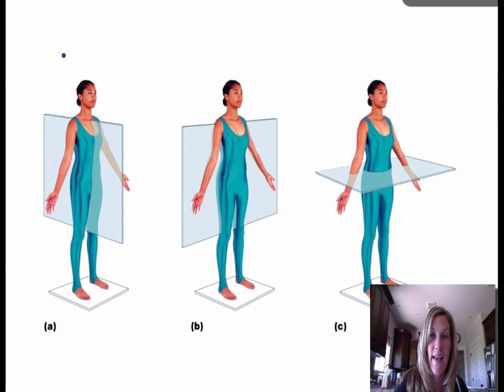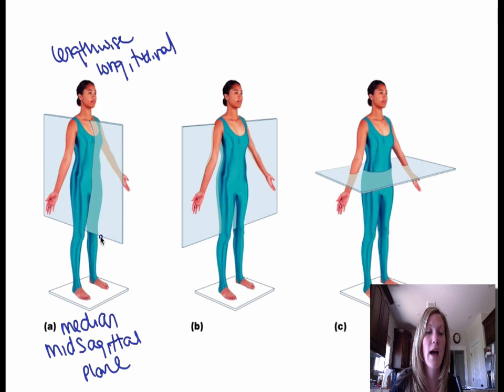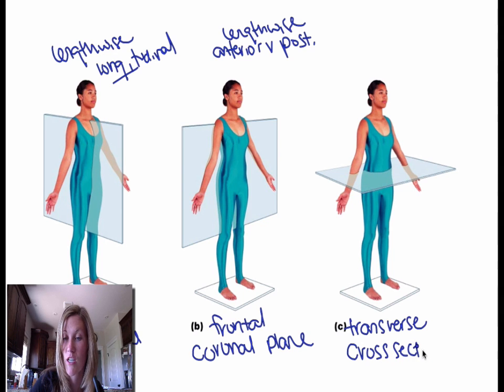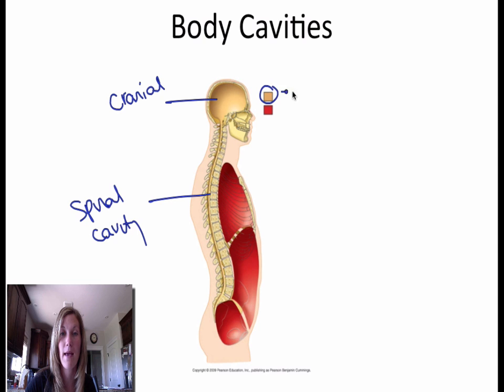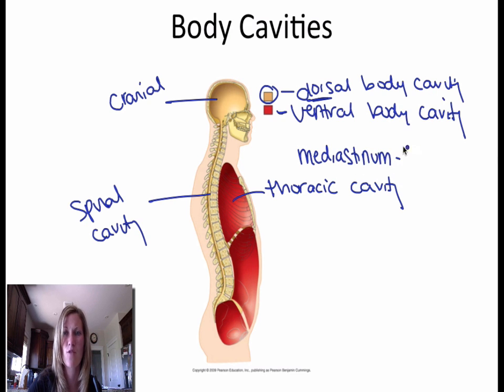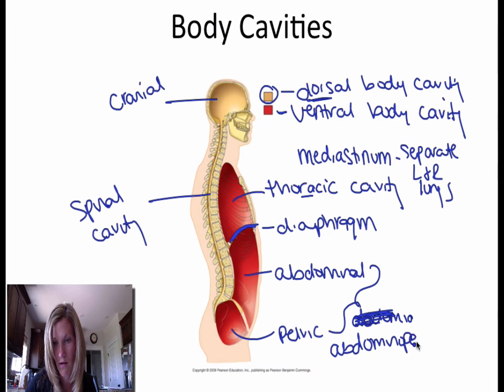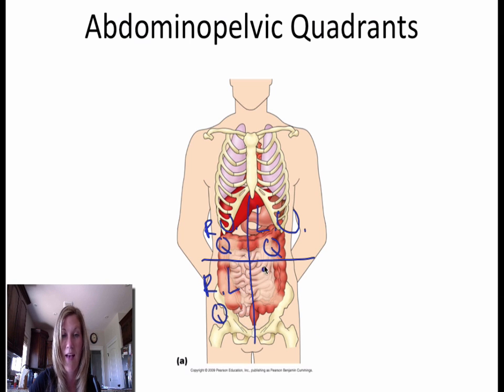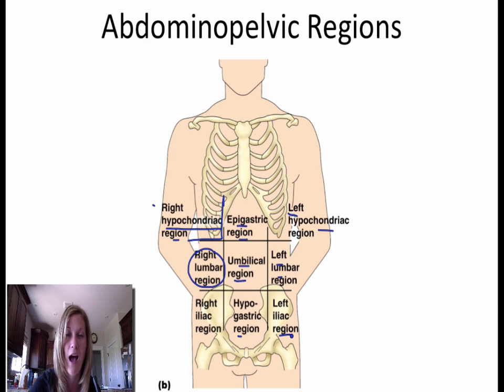006 planes,cavities, regions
This video covers body planes, cavities and regions